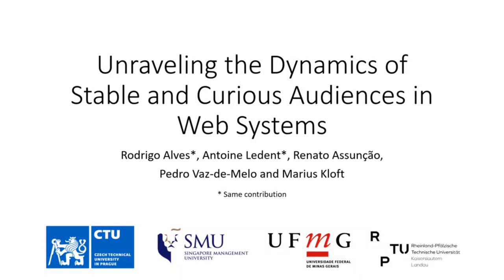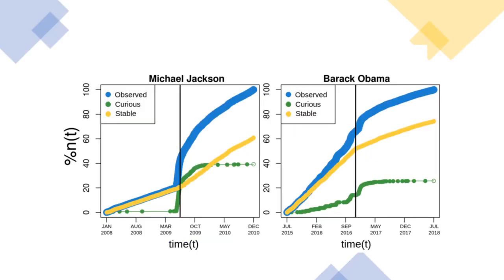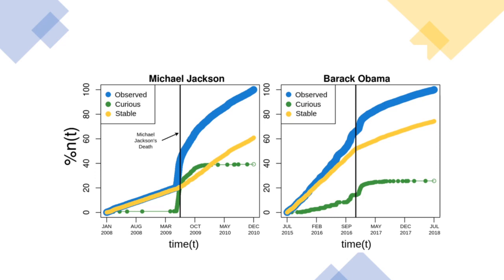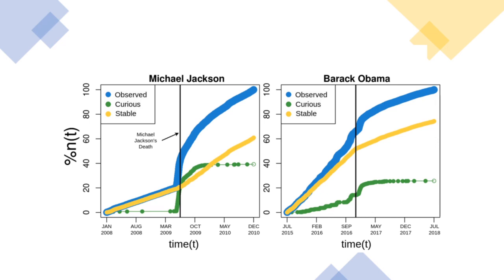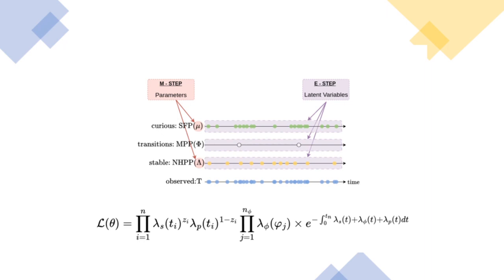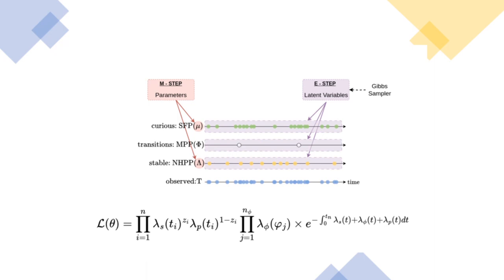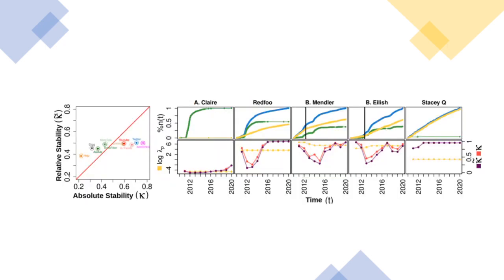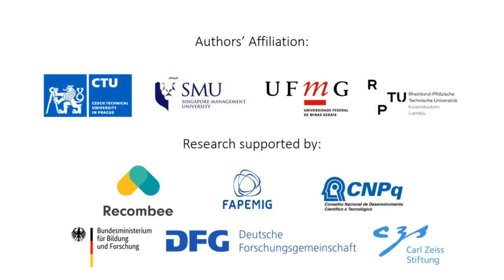[rfp0986] Unraveling the Dynamics of Stable and Curious Audiences in Web Systems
"Unraveling the Dynamics of Stable and Curious Audiences in Web Systems

Rodrigo Alves, Antoine Patrick Isabelle Eric Ledent, Renato M. Assunção, Pedro Vaz-De-Melo, Marius Kloft